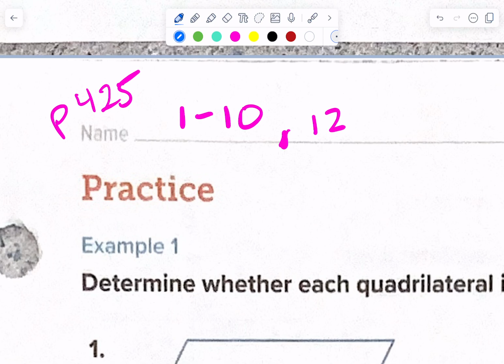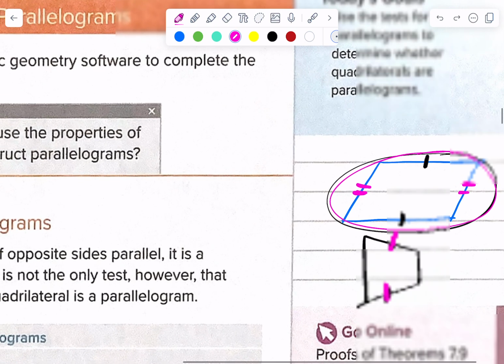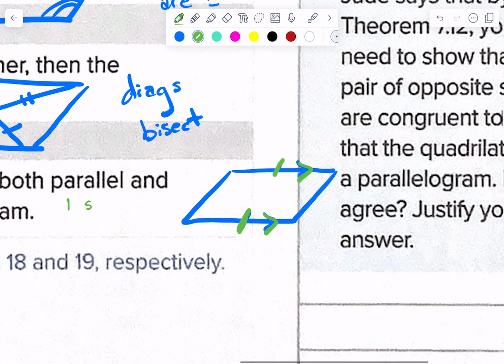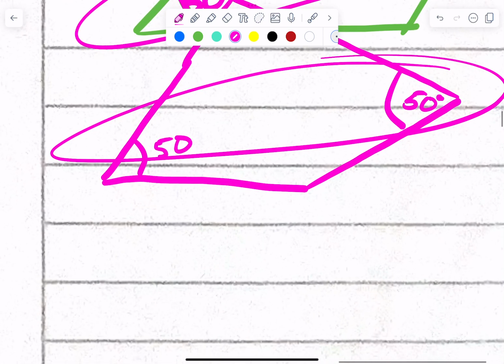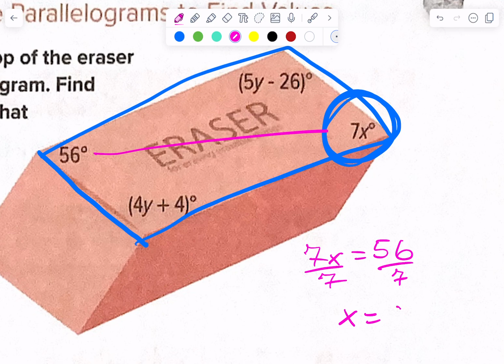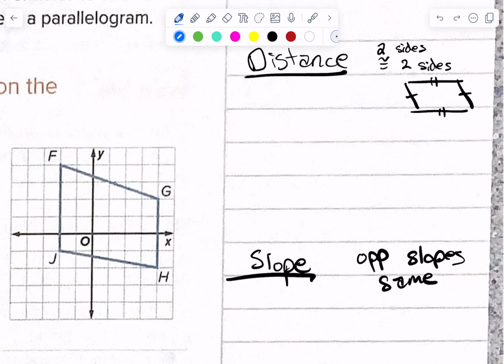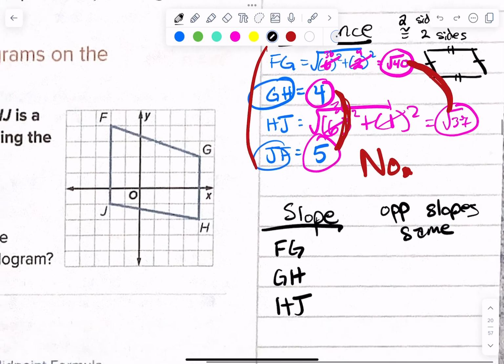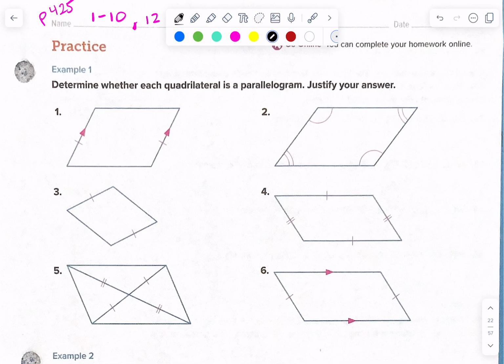Geometry 7 3